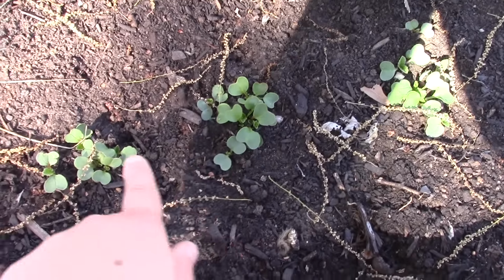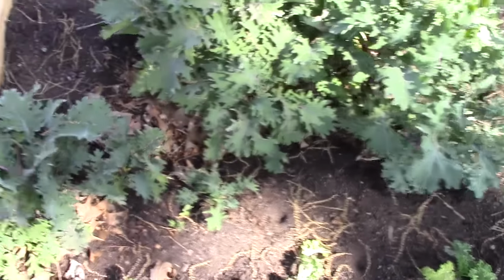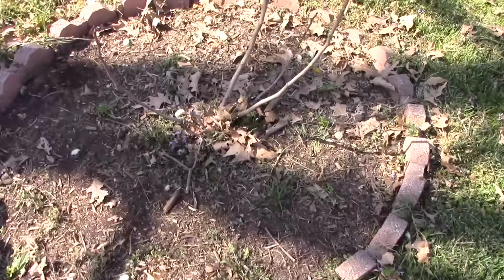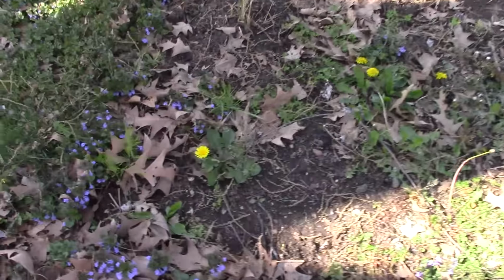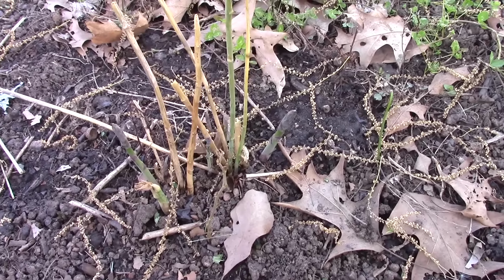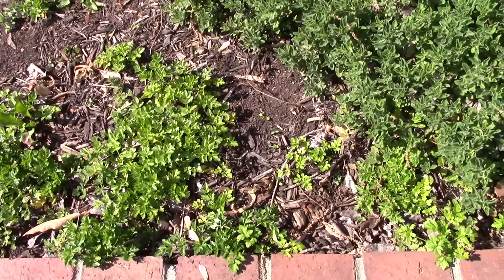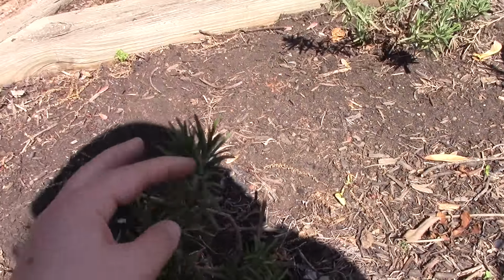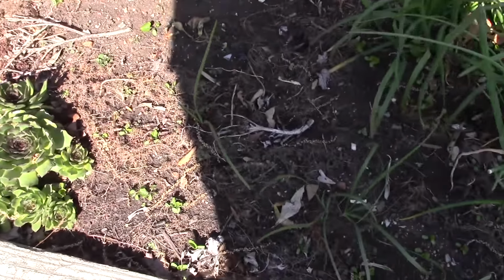April Backyard Veggie Garden Update 2016